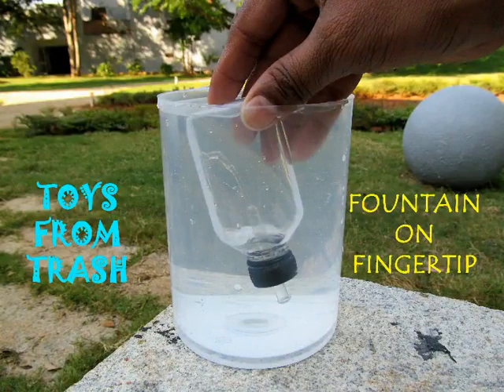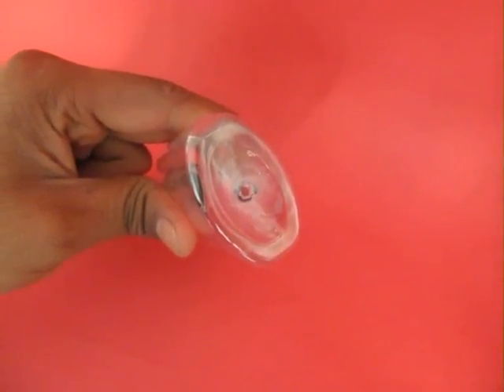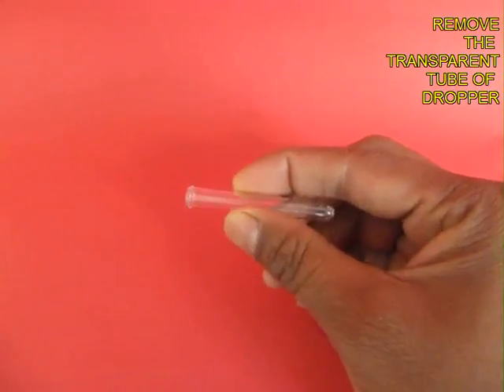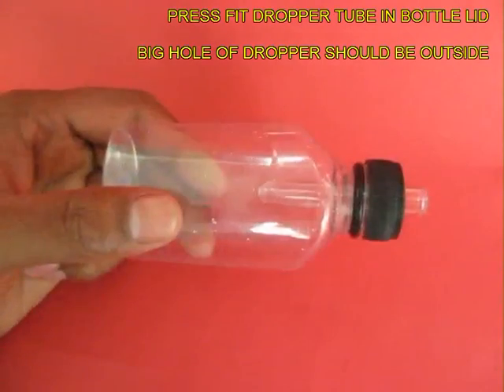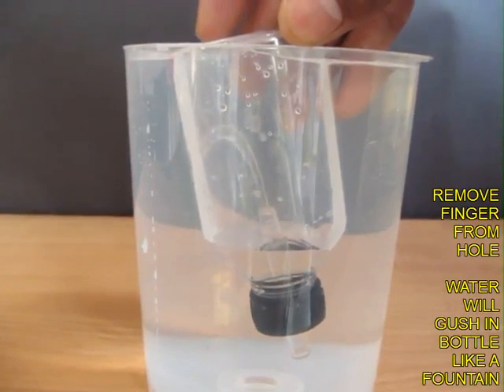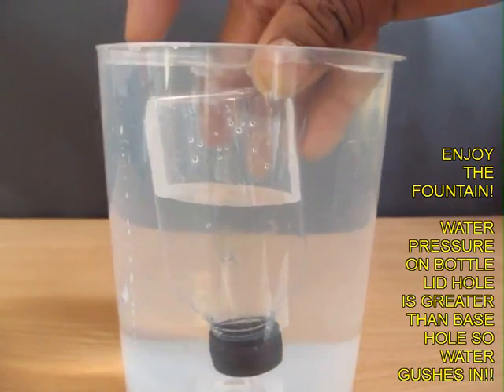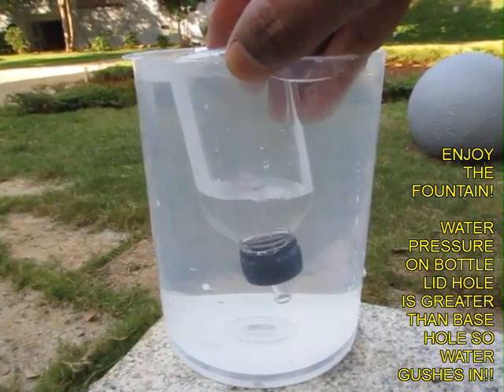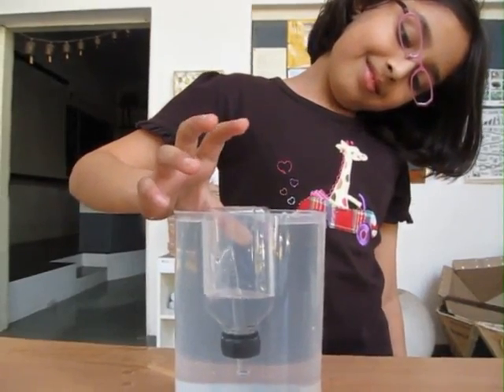FOUNTAIN ON FINGERTIP - ENGLISH - Unconventional Fountain!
This is a fun experiment. Take a small transparent plastic bottle. Make a small hole in its base. Make a big hole in its lid and press fit a dropper tube in it. The orifice of the dropper tube should go in. Now shut the base hole and push the bottle in a big jar of water. On opening the base hole water will gush out of the orifice like a fountain. This is because the pressure on the lid of the bottle is greater than that at the orifice. On closing the base hole of the bottle the fountain will stop.
This work was supported by IUCAA and Tata Trust. This film was made by Ashok Rupner TATA Trust: Education is one of the key focus areas for Tata Trusts, aiming towards enabling access of quality education to the underprivileged population in India. To facilitate quality in teaching and learning of Science education through workshops, capacity building and resource creation, Tata Trusts have been supporting Muktangan Vigyan Shodhika (MVS), IUCAA's Children’s Science Centre, since inception. To know more about other initiatives of Tata Trusts, please